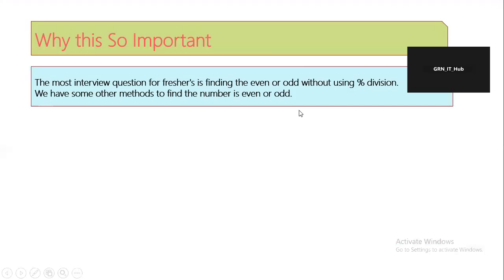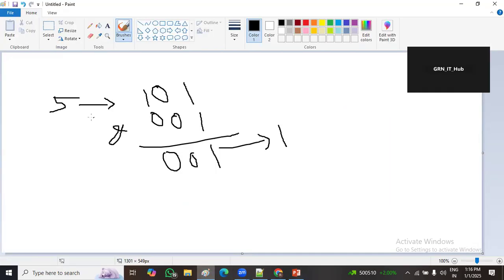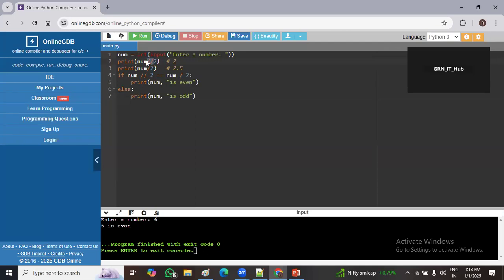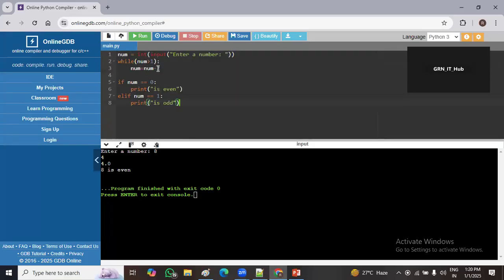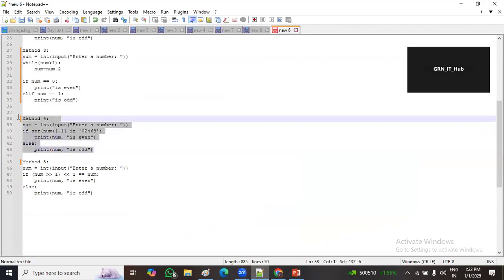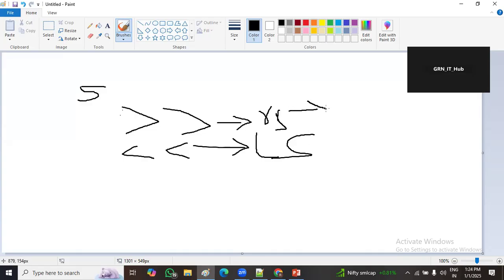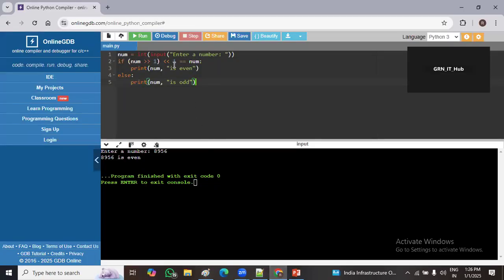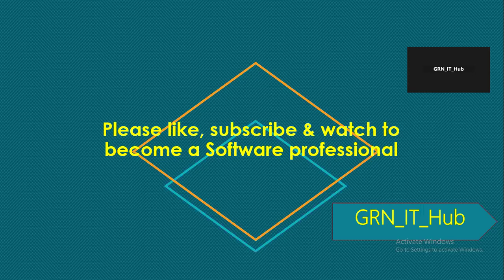check a number is odd or even without modulus operator %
Today, we're going to explore different ways to determine if a number is even or odd. We'll cover five simple yet effective methods, each with its own unique approach.

Method 1: The Modulo Operator

This is the most straightforward and commonly used method.
We simply check the remainder after dividing the number by 2.
If the remainder is 0, the number is even; otherwise, it's odd.
Method 2: Bitwise AND &

This method utilizes bitwise operations, which can be quite efficient.
We perform a bitwise AND operation between the number and 1.
If the result is 0, the number is even; otherwise, it's odd.
Method 3: Integer Division //

This method uses integer division, which discards any remainder.
We divide the number by 2 and compare it to the result of regular division /
If both results are the same, the number is even; otherwise, it's odd.
Method 4: Checking the Last Digit

This method relies on the fact that even numbers always end in 0, 2, 4, 6, or 8, while odd numbers end in 1, 3, 5, 7, or 9.
We convert the number to a string and check its last character.
If the last character is one of the even digits, the number is even; otherwise, it's odd.
Method 5: Bitwise Shift Operators

This method uses bitwise shift operators to manipulate the binary representation of the number.
We right-shift the number by 1, then left-shift it back by 1.
If the resulting number is the same as the original number, it's even; otherwise, it's odd.
Importance in Interviews
Knowing how to check if a number is even or odd is a common question in technical interviews, particularly those related to programming and algorithms. It tests your understanding of basic arithmetic operations and problem-solving skills.

How to check even or odd,
odd or even without using modulus operator in python,
how to check even or odd numbers without module operator,
without modulus operator,
how to check even or odd number without modulus operator,
finding odd even number without modulo operator,
how to check even or odd numbers with betwice operator,
how to use modulus symbol to determine odd or even,even or odd without modulus operator,
without modulo operator even odd,